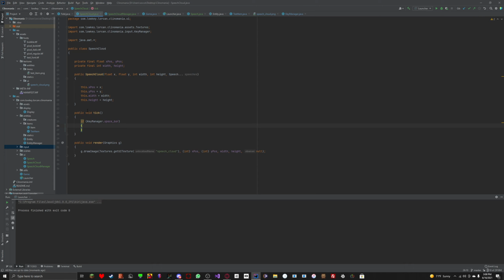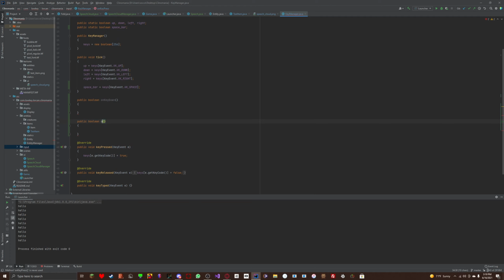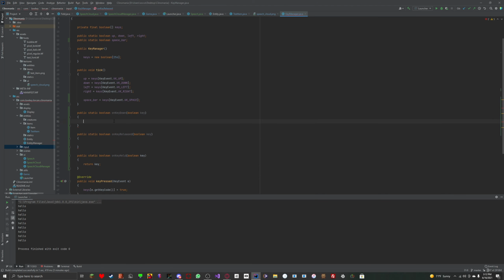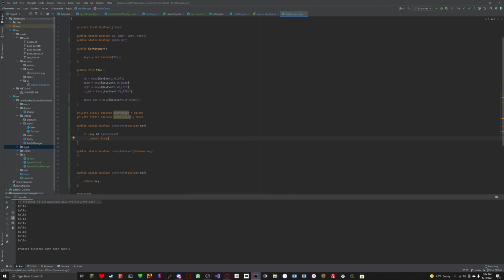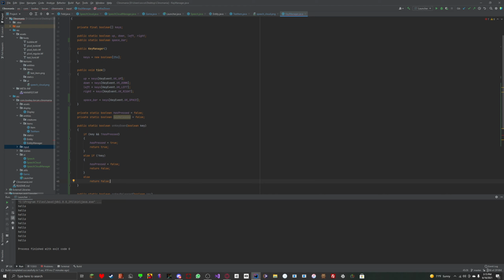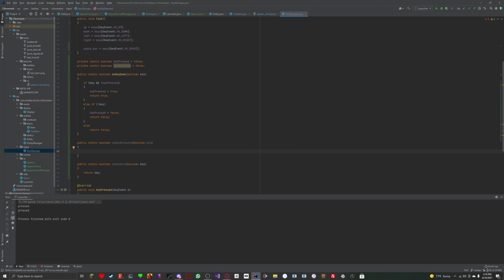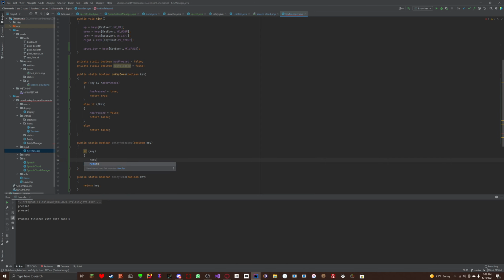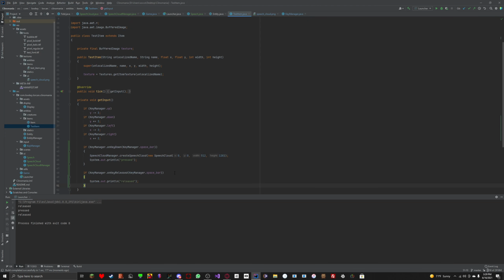Clinomania Game Development & Official Java Discord Server developer!